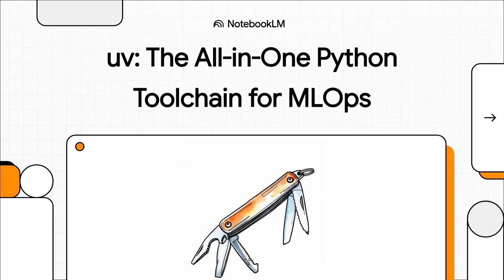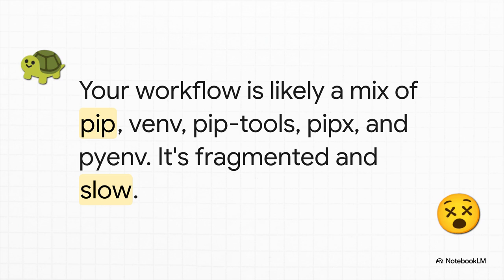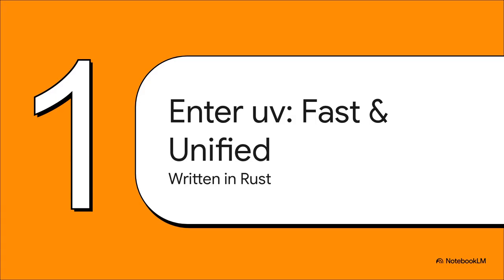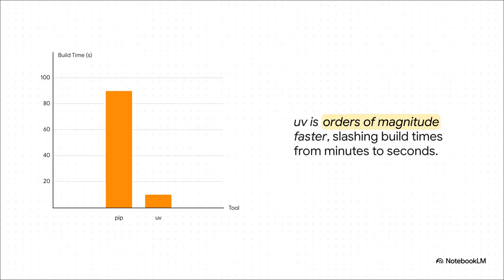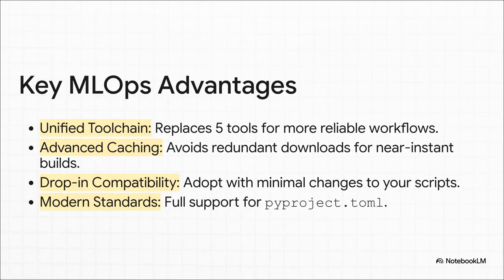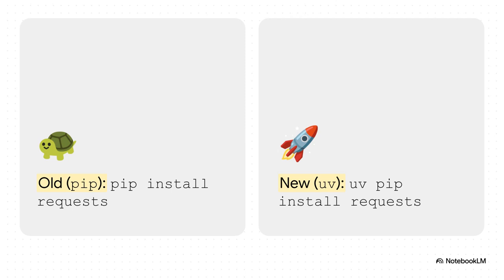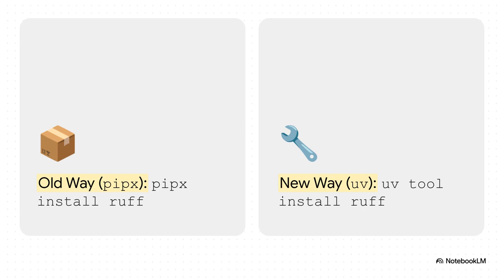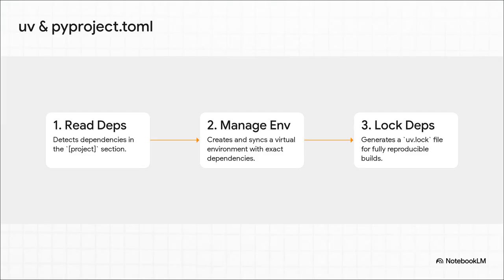1.2. uv - MLOps Coding Course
Are you tired of juggling multiple tools like pip, venv, pipx, and pyenv? Meet uv, the fast and unified Python toolchain that is changing the game for MLOps professionals. Written in Rust, uv is designed to be orders of magnitude faster than pip, dramatically cutting down your CI/CD and Docker build times. In this video, we'll show you how uv replaces your fragmented workflow with a single, elegant tool, giving you an advanced dependency resolver and built-in lock files for 100% reproducible builds.